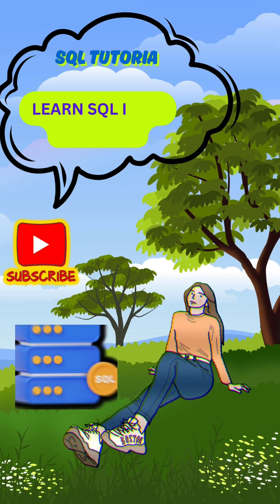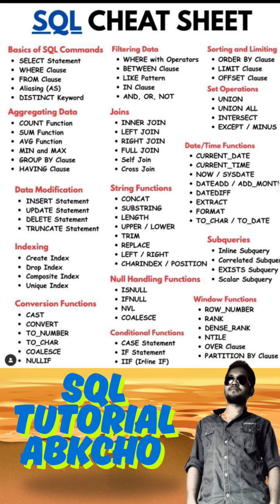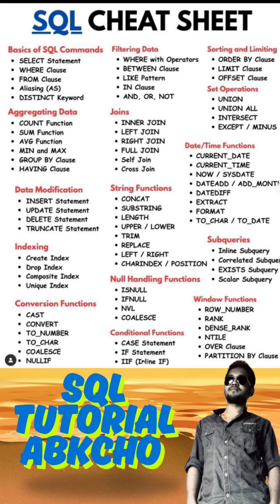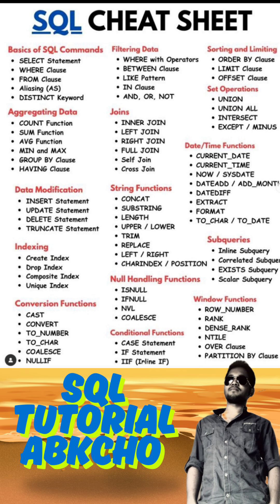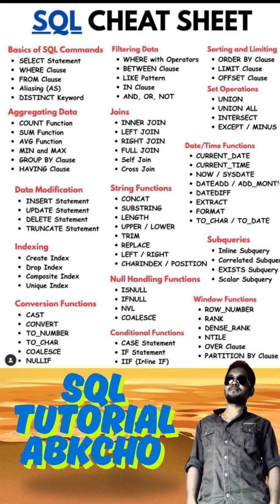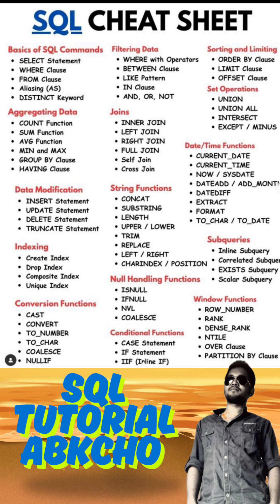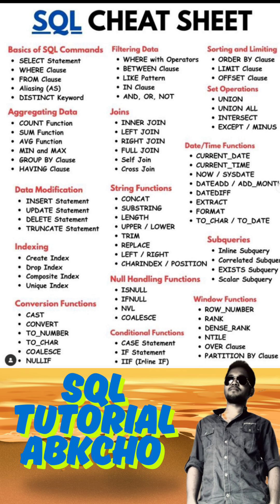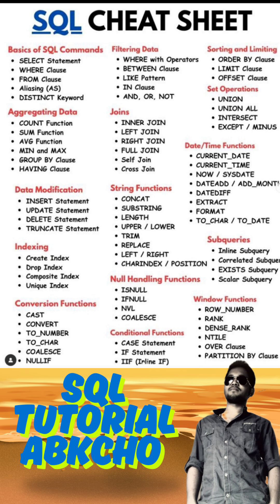Master SQL in Just 60 Seconds sqltutorialabkcho sql coding #2025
Want to learn SQL but short on time? This quick yet powerful guide will take you through the essentials in just one minute!
Structured Query Language (SQL) is the backbone of databases, allowing users to store, retrieve, and manipulate data efficiently.
🔹 Key SQL Commands:
✅ SELECT – Fetch data from tables
✅ INSERT – Add new records
✅ UPDATE – Modify existing data
✅ DELETE – Remove records
✅ CREATE TABLE – Define new database structures
✅ JOIN – Connect related data from multiple tables
🔹 Why Learn SQL?
SQL is used by developers, data analysts, and business intelligence experts worldwide! Whether managing databases or extracting insights, SQL is an essential skill.
🔹 Watch now and level up your database skills! 🚀🔥

Copywrite owner :- ABKCHO GROUPS.